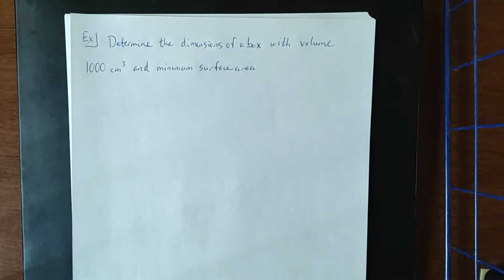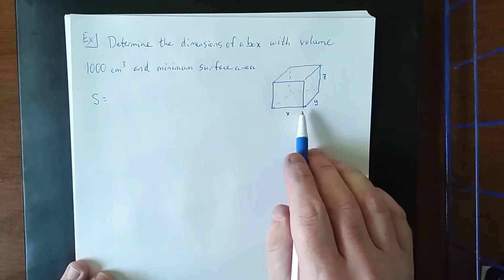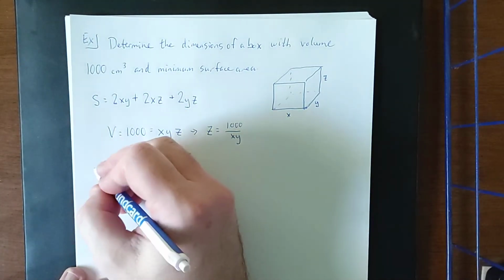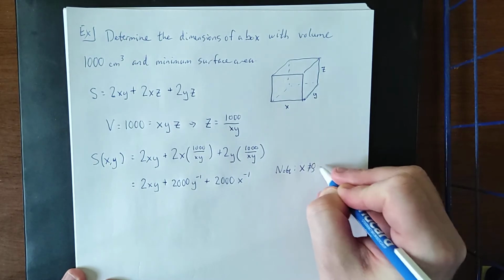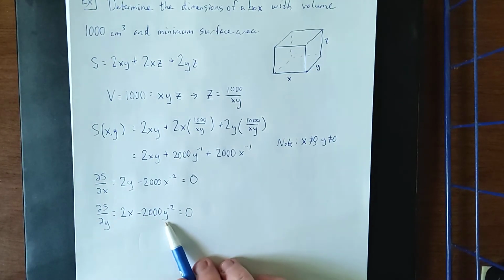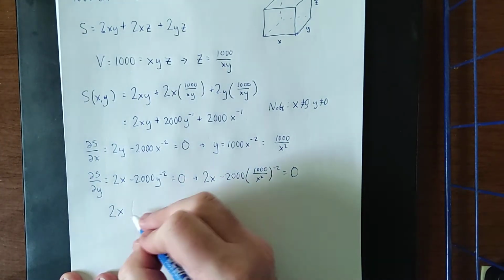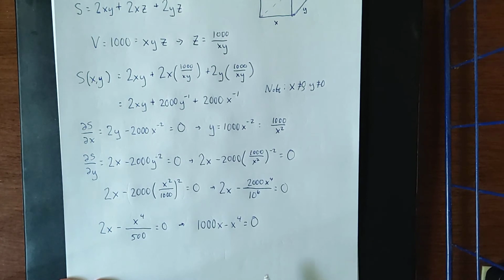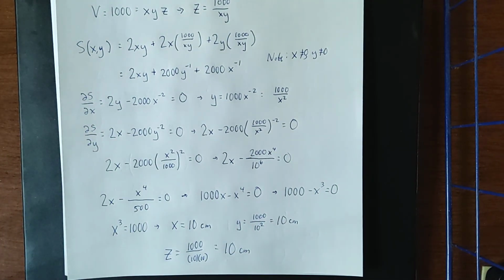Using critical points to optimize, part 2